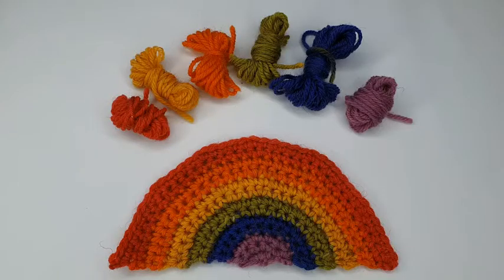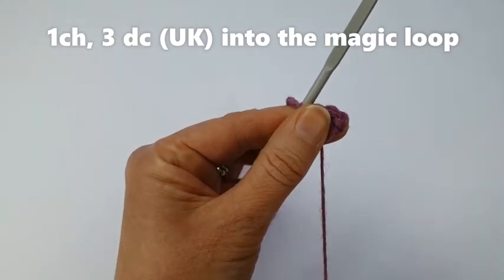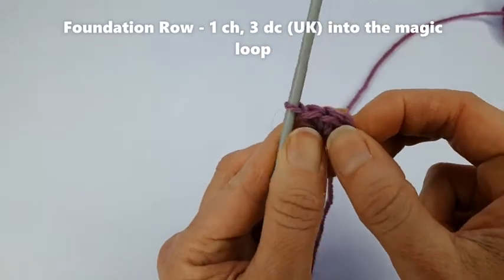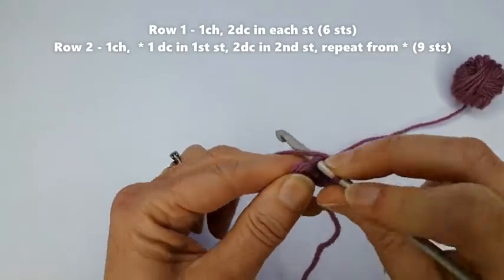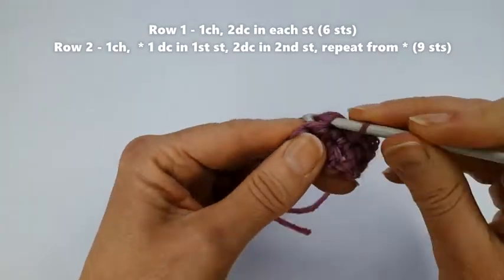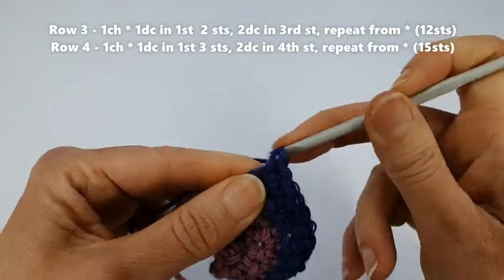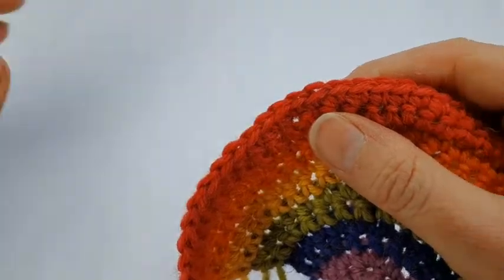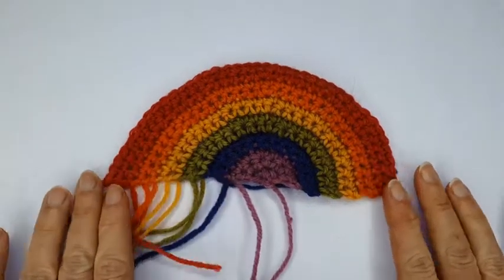Woolly Chic Crochet Rainbow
Helen from Woolly Chic shows how to crochet a rainbow using UK double crochet stitches, starting with a magic loop.

You can buy West Yorkshire Spinners ColourLab DK Technicolour wool

Helen teaches crochet in Hertfordshire and a full list of all her workshops can be found